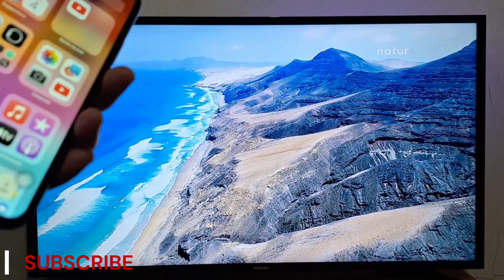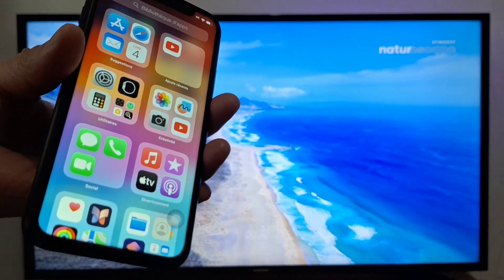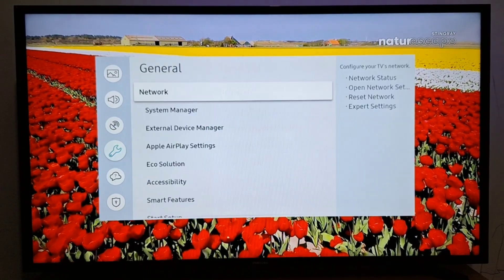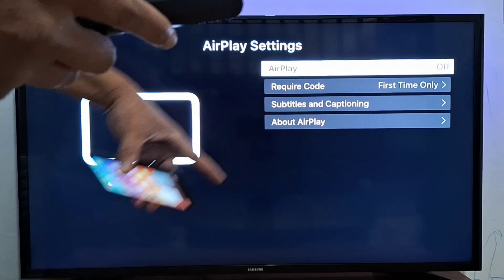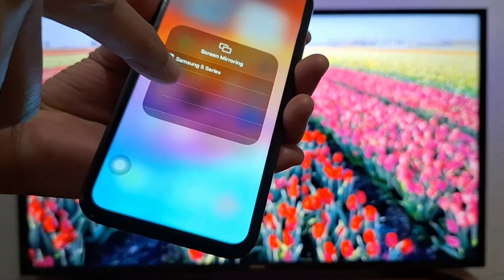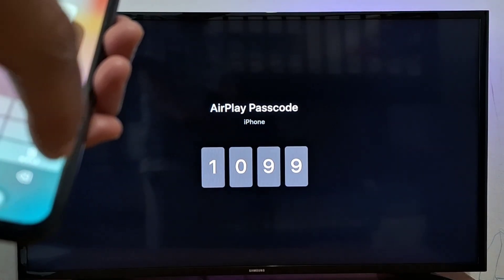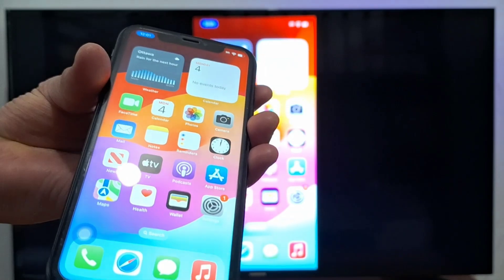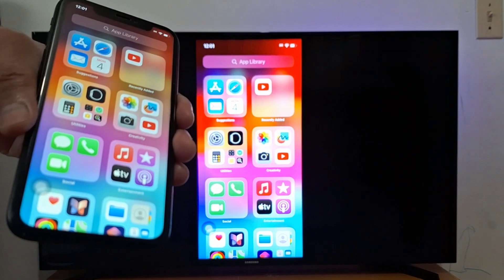How to cast an iPhone to a Airplay compatible smart TV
How to stream from an iPhone to Samsung Smart TV using AirPlay. In this informative video, we will guide you through the process of screen mirroring your iPhone to any Samsung TV using a wireless connection. Discover the step-by-step instructions that will enable you to share your iPhone's screen seamlessly, allowing you to enjoy your favorite content on a larger display. Whether you want to showcase photos, videos, or music, this tutorial will provide you with all the necessary tips and tricks for a successful connection.

FREQUENT ASKED QUESTIONS:
How to stream from an iPhone using Apple AirPlay
How do I mirror my iPhone to my Samsung TV?
How to screen mirror to a Samsung TV?
Why is screen mirroring not working in Samsung TV?
How to mirror iPhone to TV without AirPlay?
Screen mirroring to your Samsung TV
How to screen mirror iphone to any samsung tv wirelessly
How to screen mirror iPhone to Samsung TV free
Screen mirroring iPhone to Samsung TV not working
How to connect iPhone to Samsung TV wireless
Screen Mirroring iPhone to Samsung TV with WiFi
Screen Mirroring iPhone to TV
iPhone and Samsung TV screen mirroring